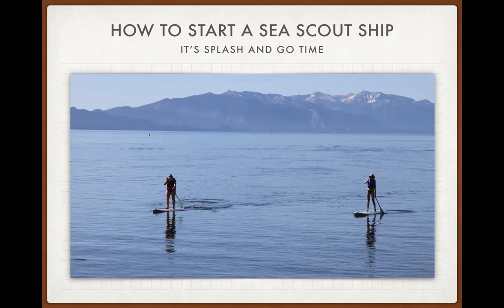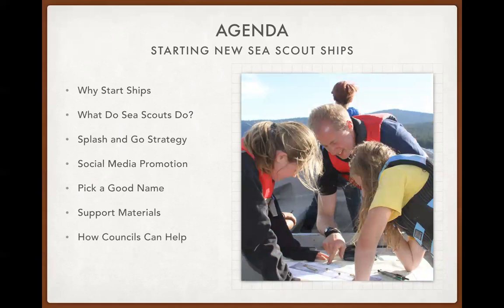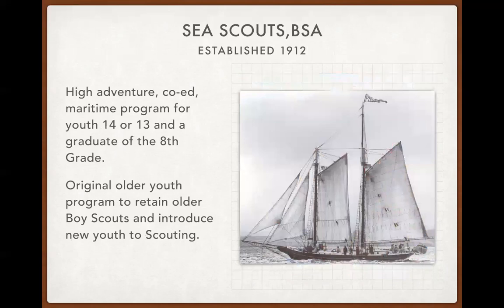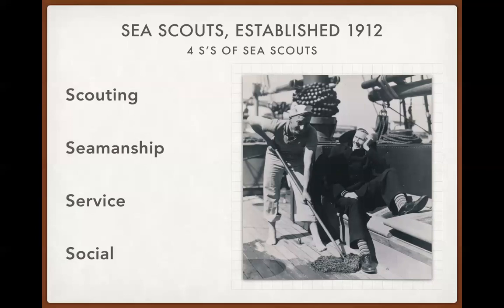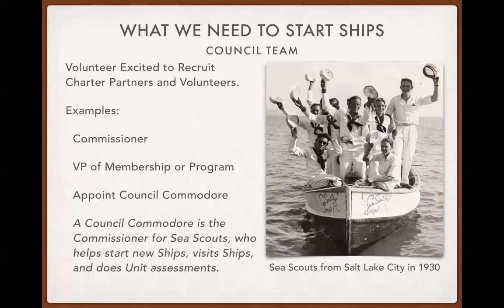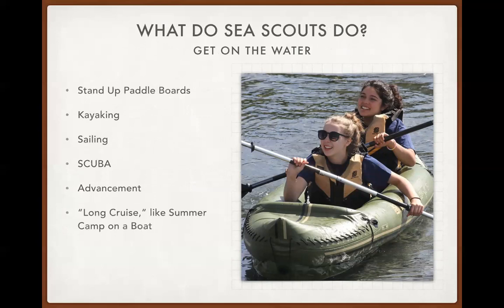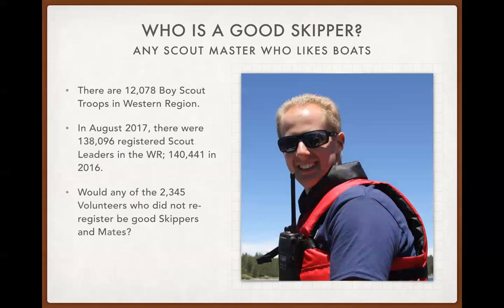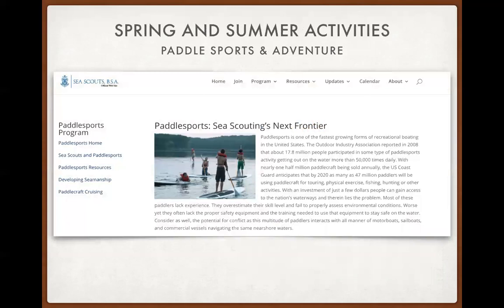How to Start Sea Scout Ships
"Splash and Go" is a strategy to start new Sea Scout Ships. This presentation was prepared for BSA Volunteers and professionals in WR Area 2 on starting Ships in WR Area 2, focusing on how to identify charter partners, overview of Sea Scout activities, marketing tips, and coordinating efforts with Boy Scout Councils. Presented by Western Region Commodore Josh Gilliland.